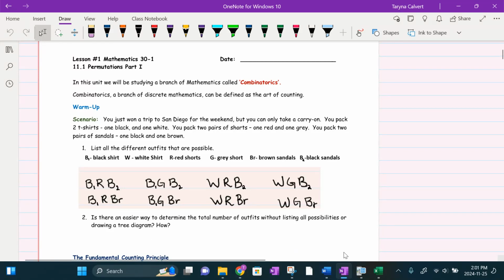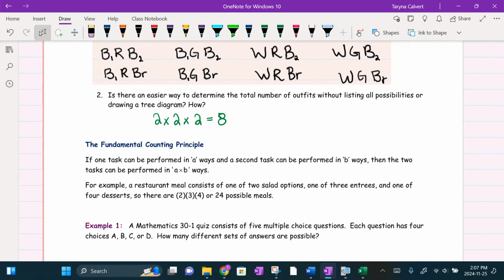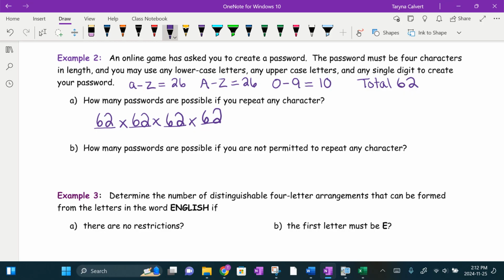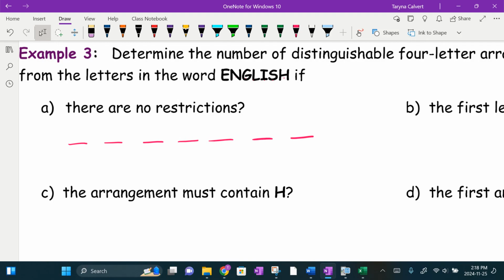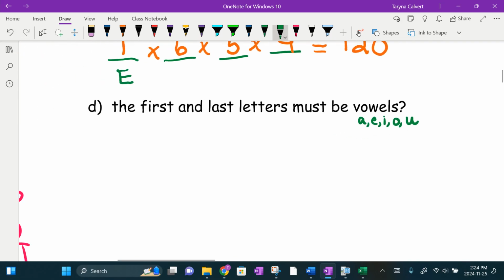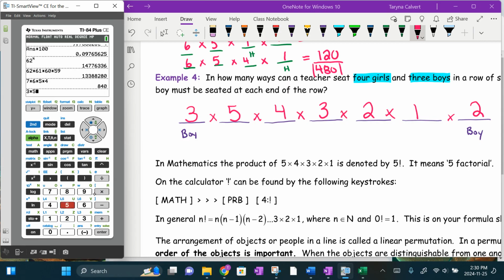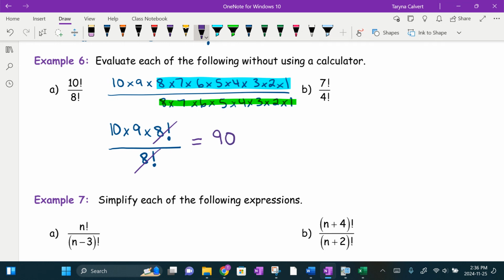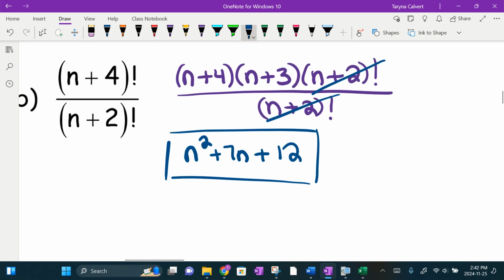Lesson #1 11.1 Permutations Ex 1-7 M30-1